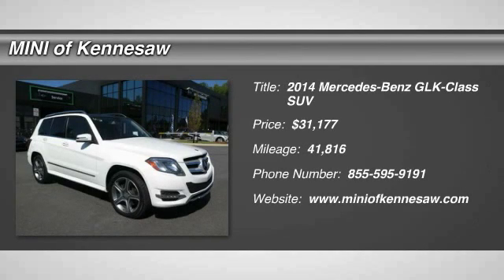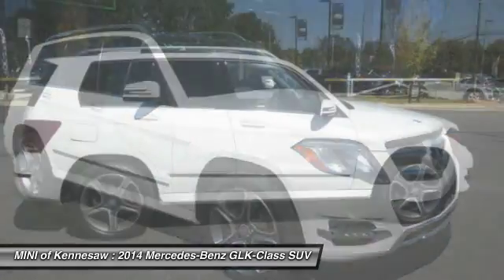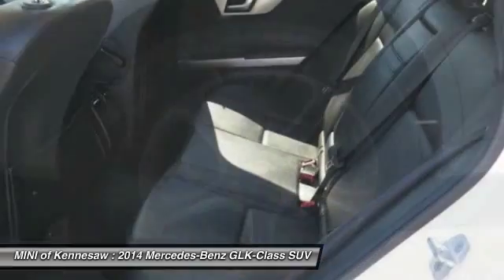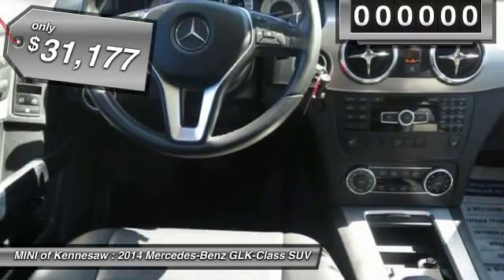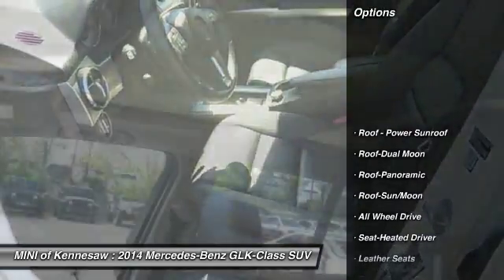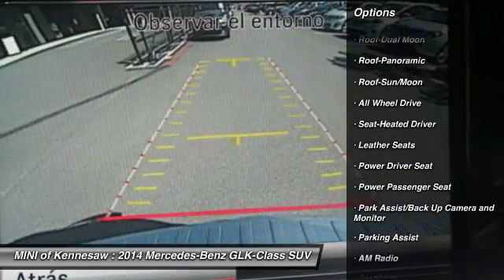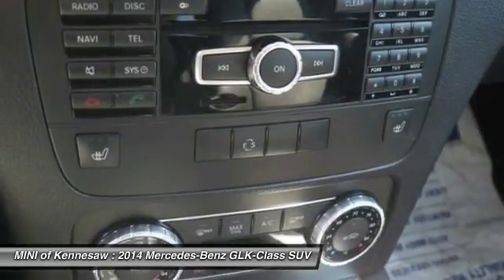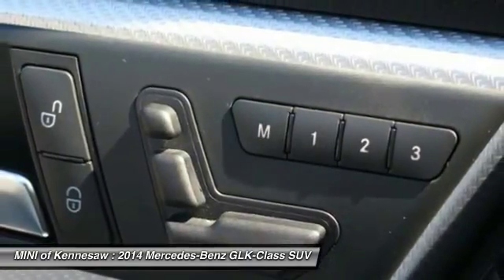2014 Mercedes-Benz GLK-Class Kennesaw GA MP1809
2014 Mercedes-Benz GLK-Class GLK250 BlueTEC - $31177

**POLAR WHITE ON BLACK INTERIOR**PREMIUM PACKAGE**NAVIGATION**PANO ROOF**POWER LIFTGATE**PARKING SYSTEM W/ REARVIEW CAMERA**HEATED SEATS**BLUETOOTH**CLEAN CARFAX***Made you Look!@! Imagine yourself behind the wheel of this terrific 2014 Mercedes-Benz GLK-Class. Baby yourself in a grown up way.